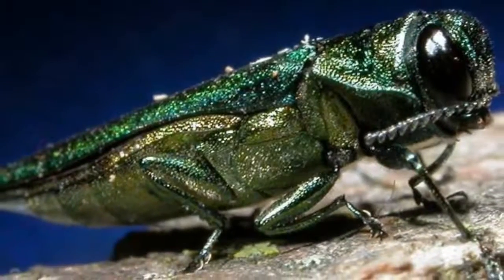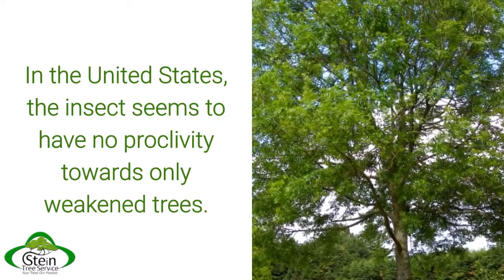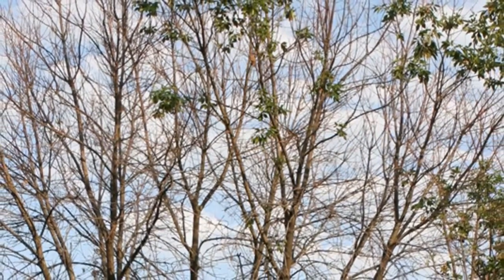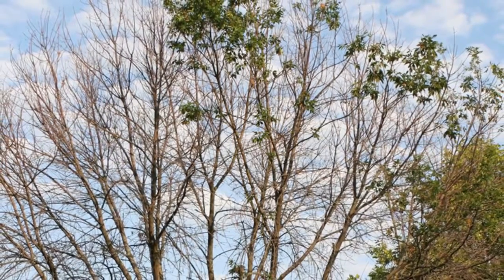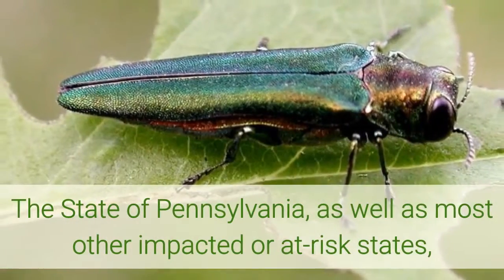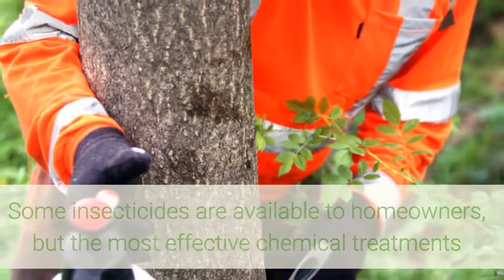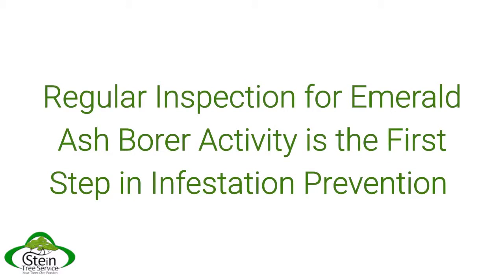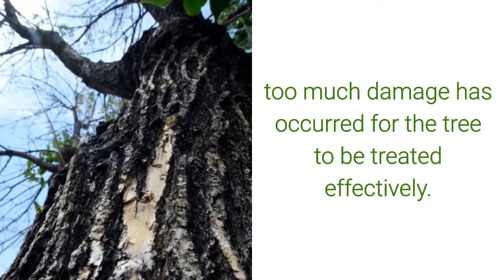What is the Emerald Ash Borer - A Serious Threat to Your Ash Trees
The emerald ash borer is a destructive beetle that has been found in many states across the country and has caused millions of dollars worth of damage to ash trees.
Stein Tree Service explains what the emerald ash borer is, what signs to look for, and its impact thus far. In business for over 30 years, Stein Tree performs all types of professional residential and commercial tree care services, including tree trimming and pruning, and emergency tree removal services and treatment for pests such as the emerald ash borer.